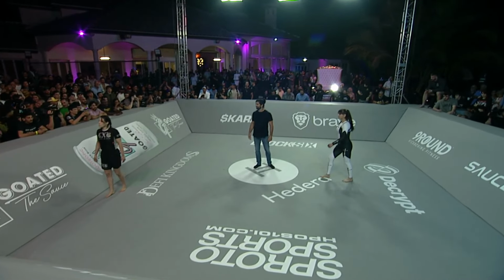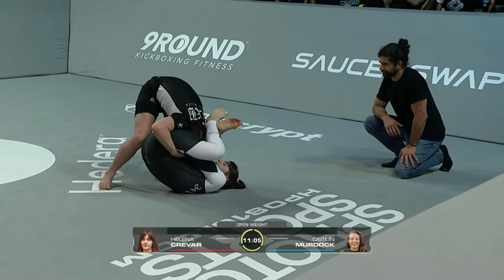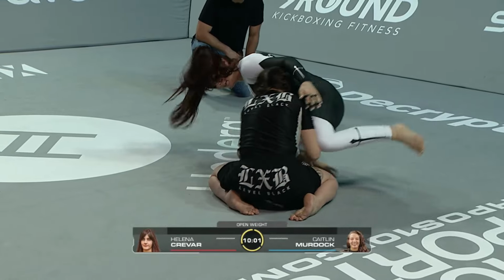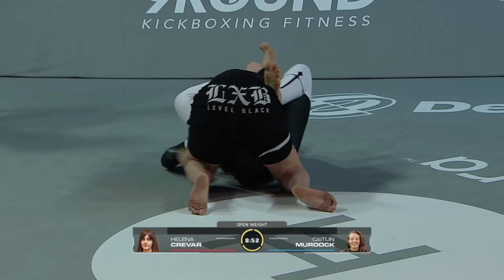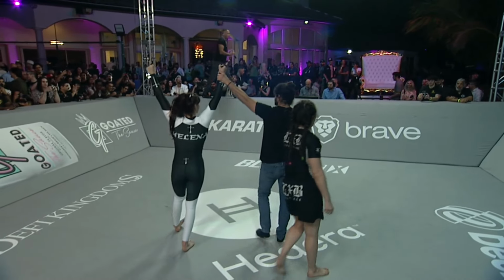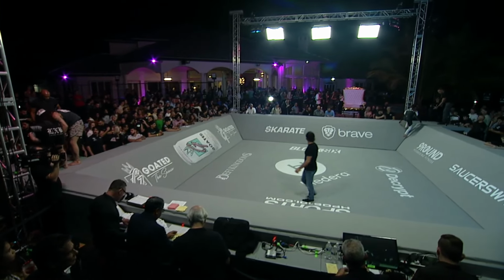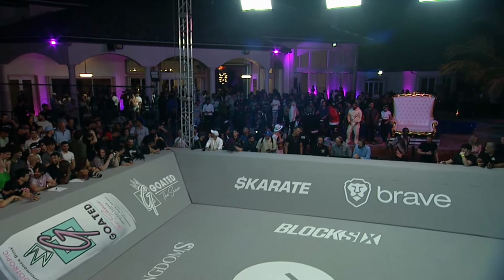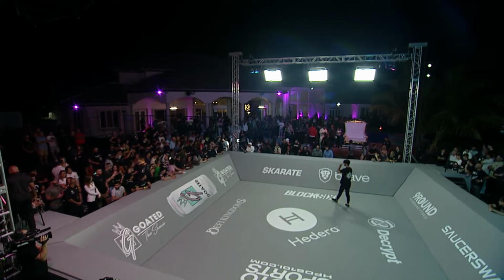Helena Crevar vs Caitlin Murdock | *Full BJJ Match | Pit Submission Series 1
Grapplers Helena Crevar and Caitlin Murdock, as they make history by bringing Brazilian Jiu-Jitsu (BJJ) into the iconic Karate Combat Pit.

This is the first-ever event where the dynamic world of BJJ meets the intense and unique environment of the Karate Combat Pit. Experience a blend of martial arts like never before!

Helena Crevar: Known for her agile groundwork and strategic submissions, Helena is a force to be reckoned with on the mat.

Caitlin Murdock: Caitlin brings a fierce competitive spirit and a versatile skill set, making her a formidable opponent in any grappling scenario.